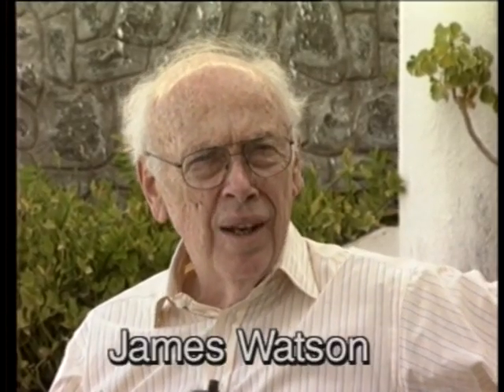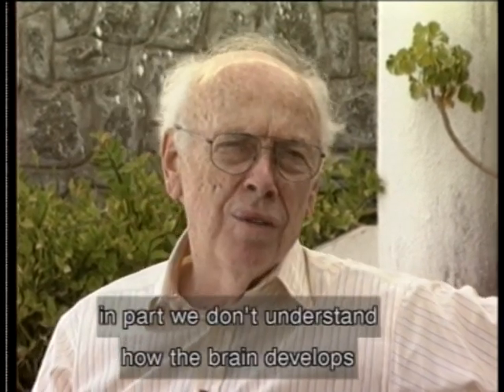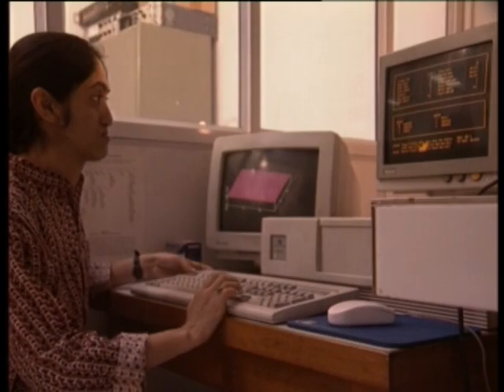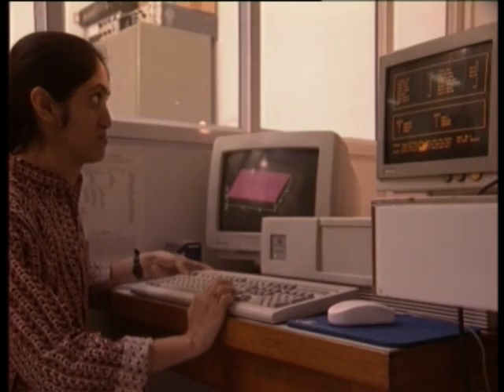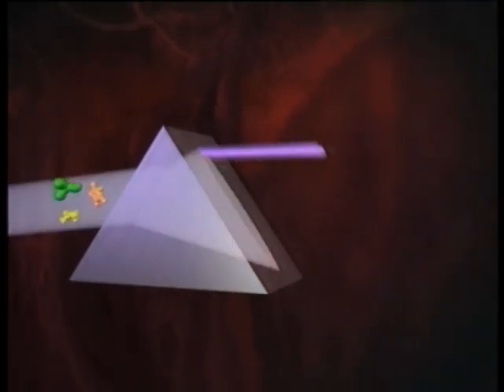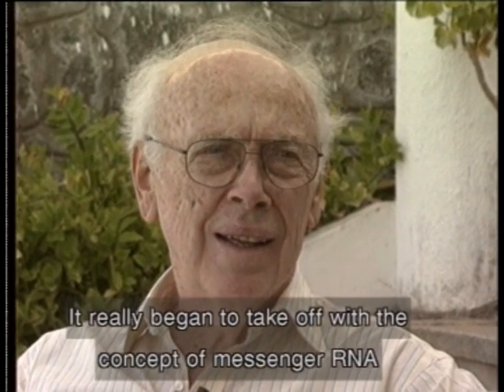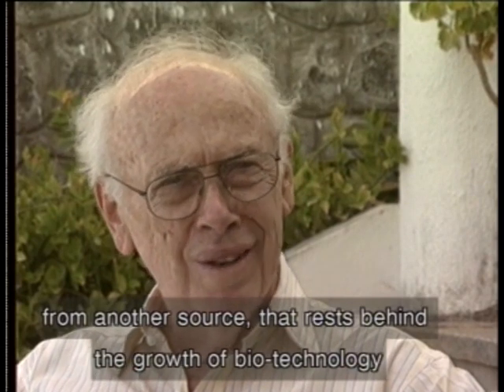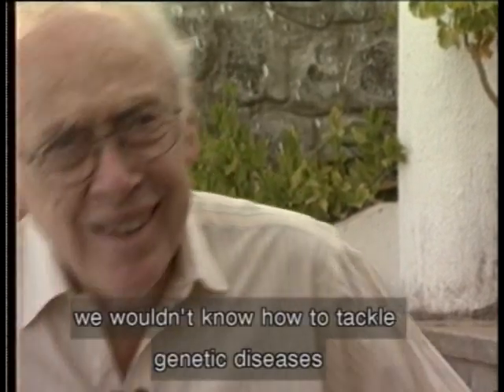Nano magic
M Sivakumar explains